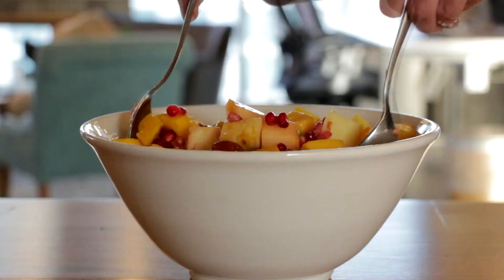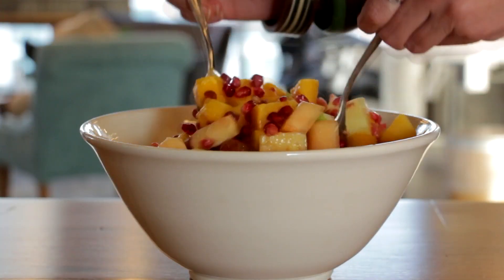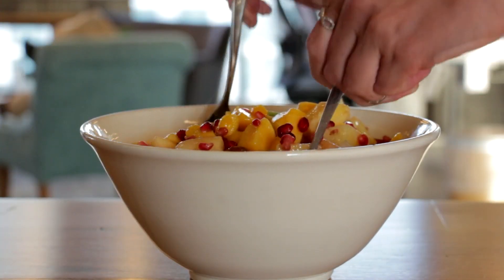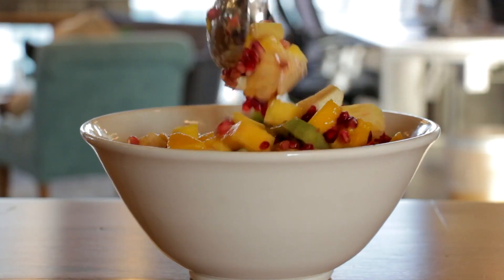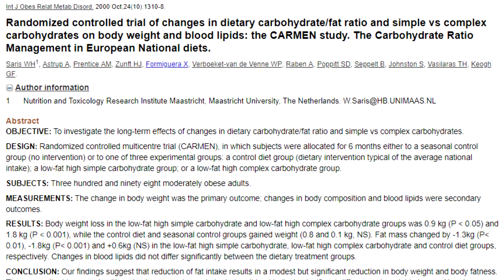Complex Vs Simple Carbs - The Shocking Truth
When it comes to complex vs simple carbs for fat loss and health most say only eat complex carbohydrates. I look at some science to determine the difference between complex carbs vs simple carbs and talk about high GI or low GI carbs on the glycemic index scale and how much they matter. The answers may surprise you.